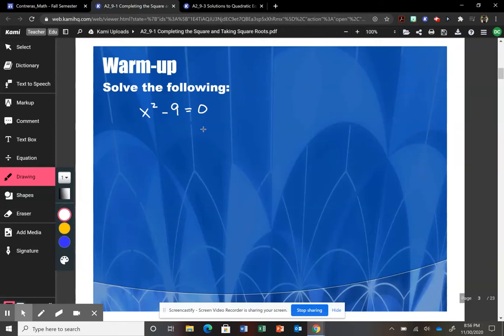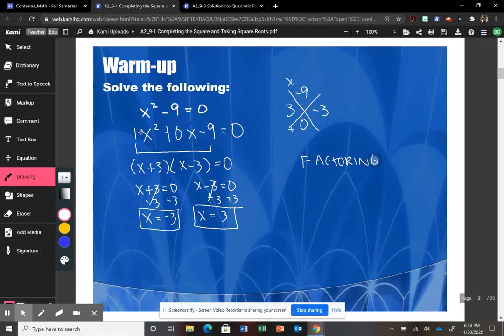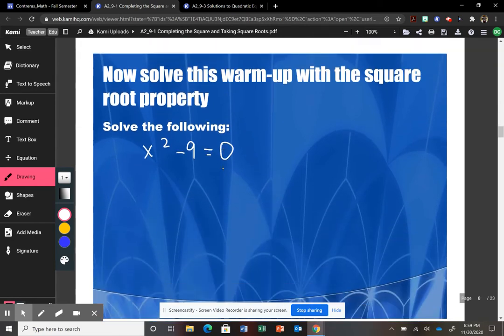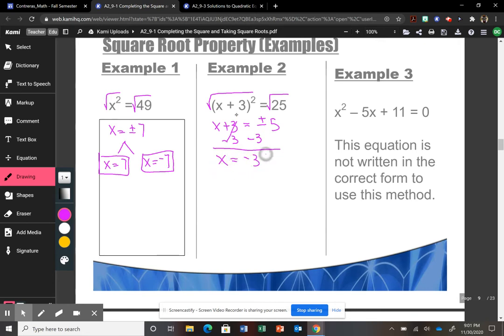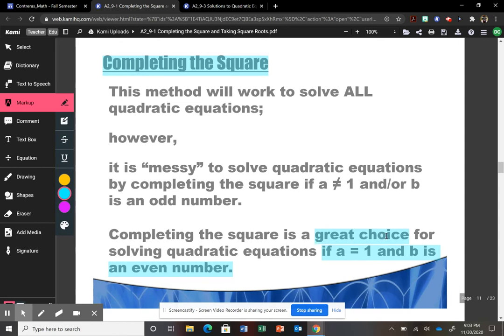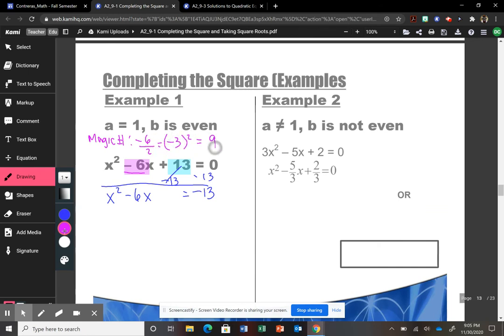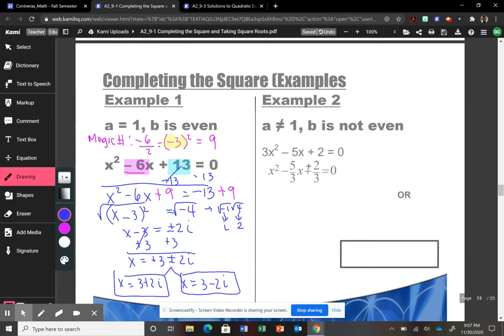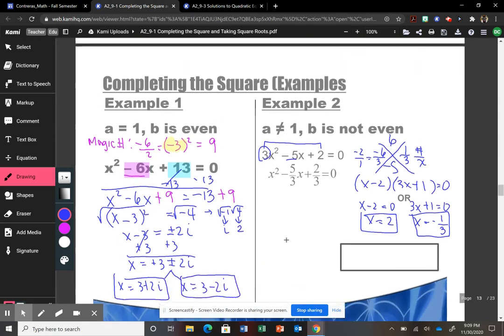Square Root Property and Completing the Square-A2